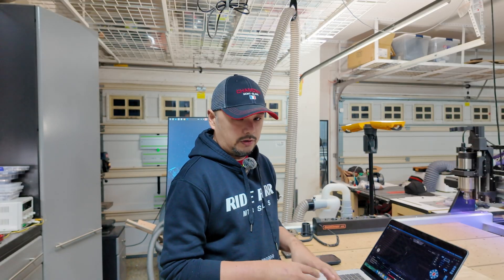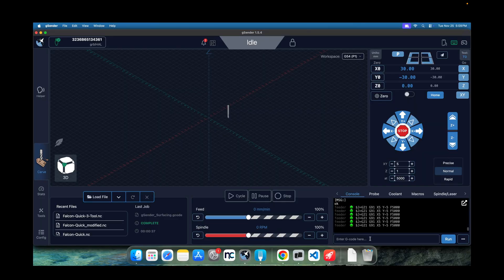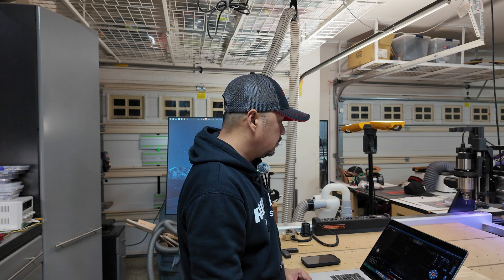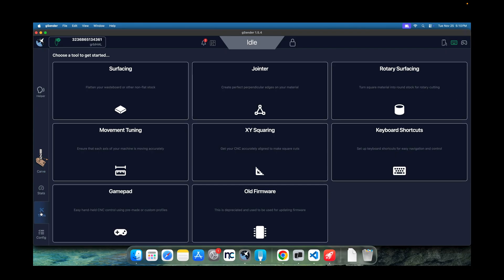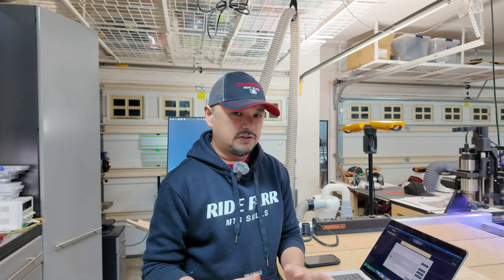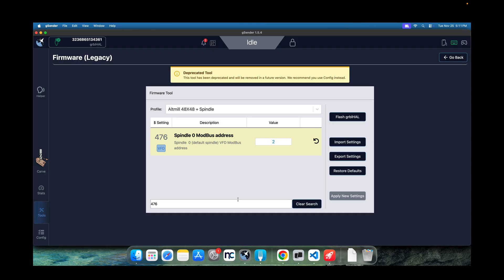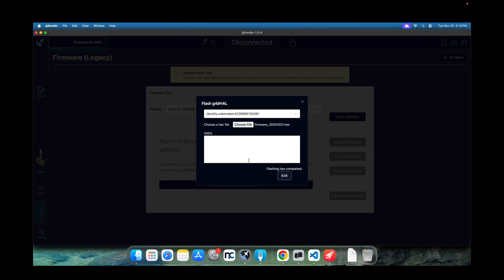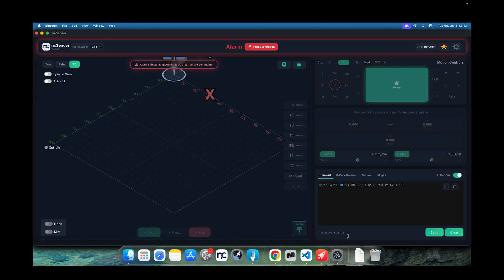Upgrading AltMill firmware sienciHal to grblHal